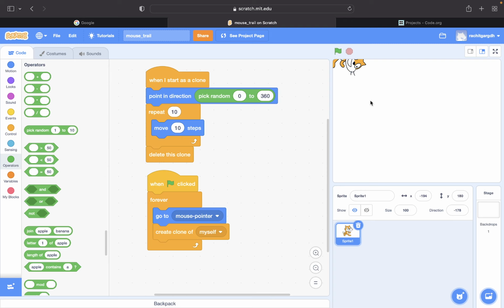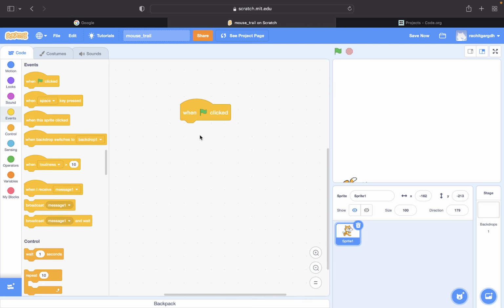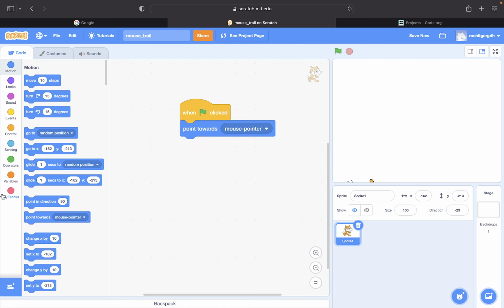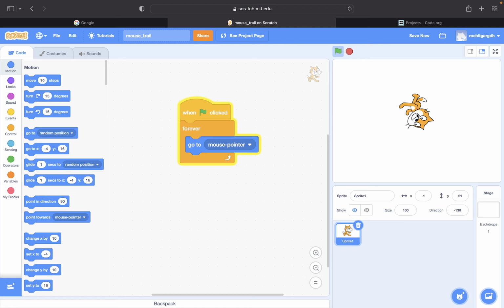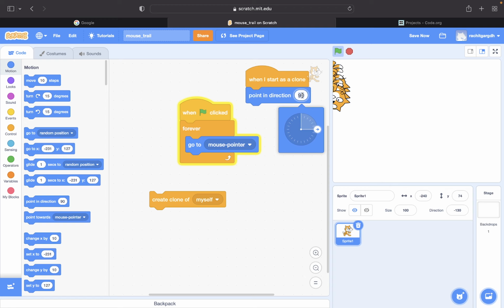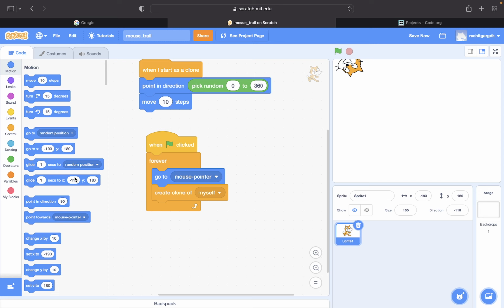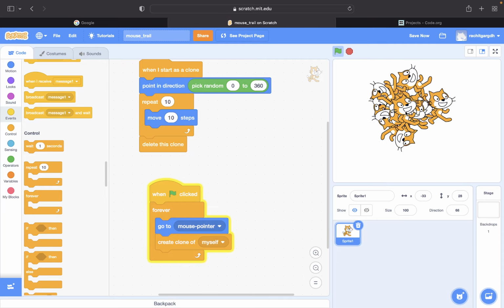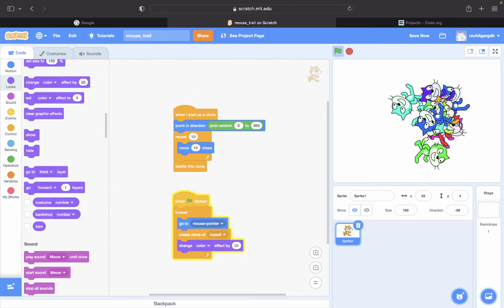How to make a mouse trail ?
In this video, the sprite will follow the mouse pointer, and multiple clones of the sprite will move in random direction.